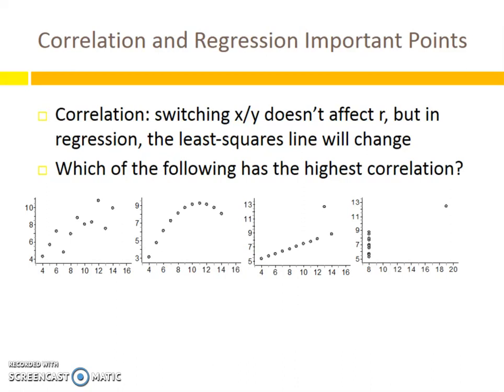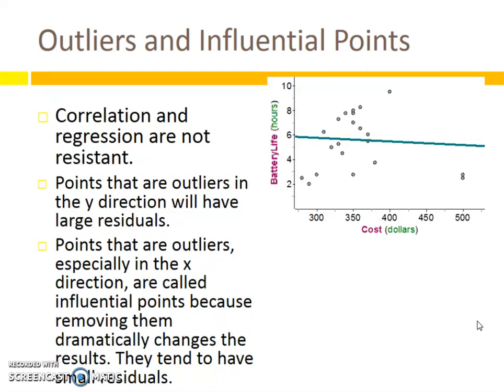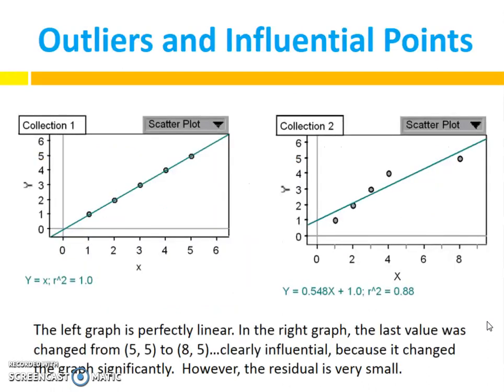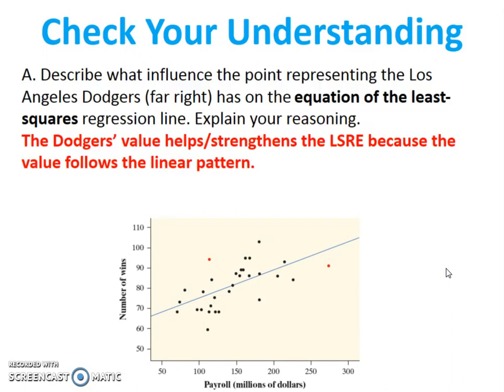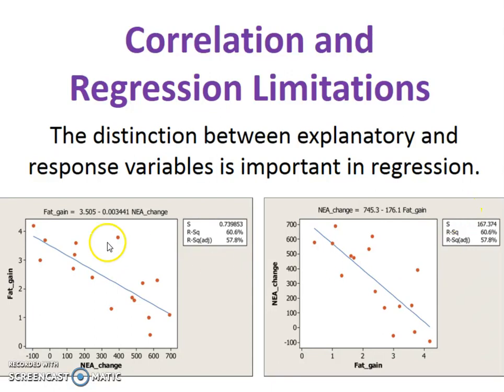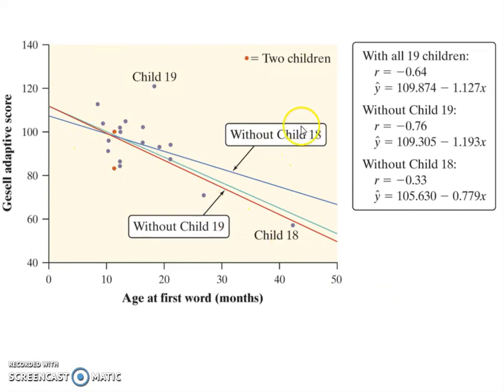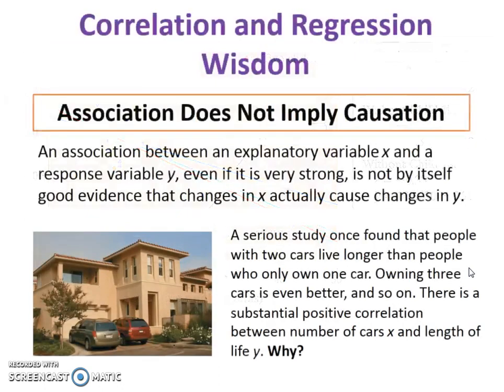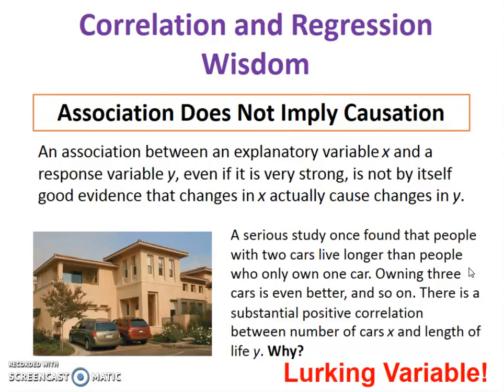3.2 part 3 video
Outliers and Influential Points, and things to be cautious of with correlation and regression!